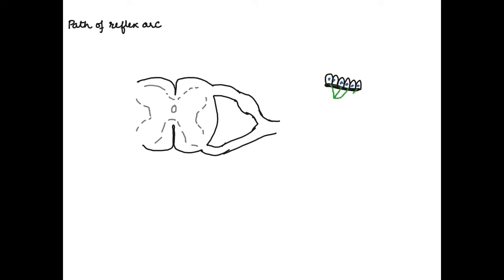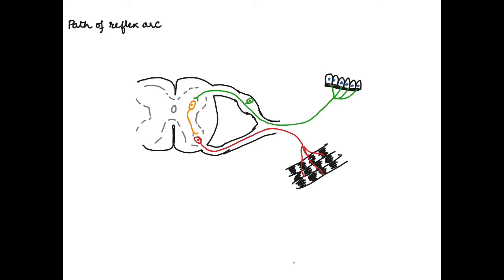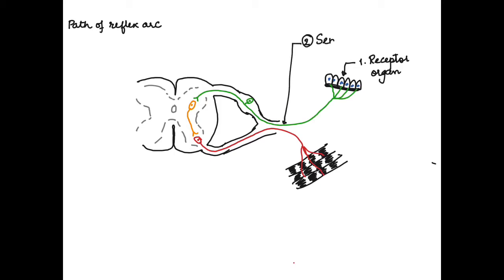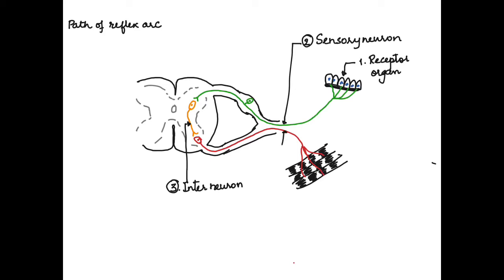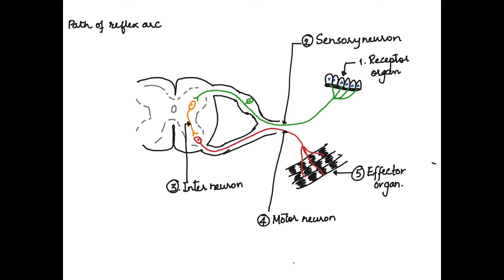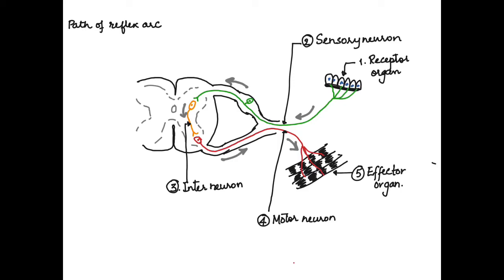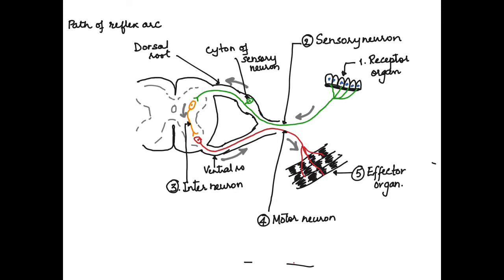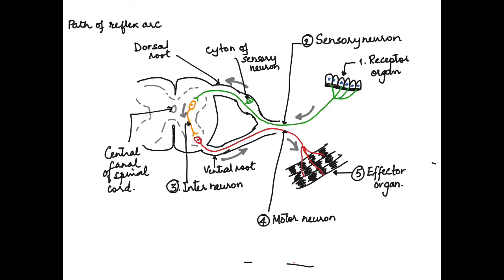HUMAN PHYSIOLOGY: THE REFLEX ARC WITH DIAGRAM 11 CBSE/ISC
This video shows how to draw the reflex arc and explains the function of its components.